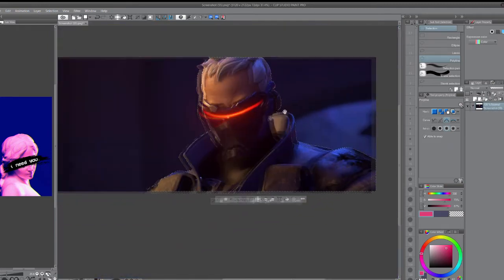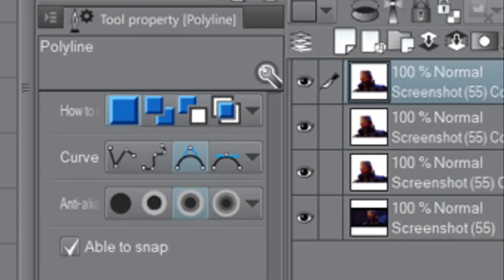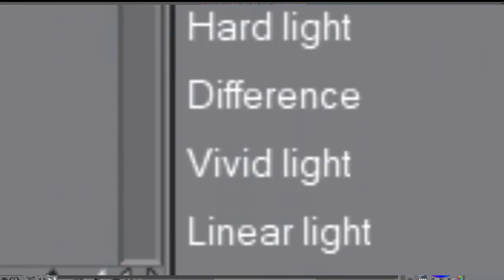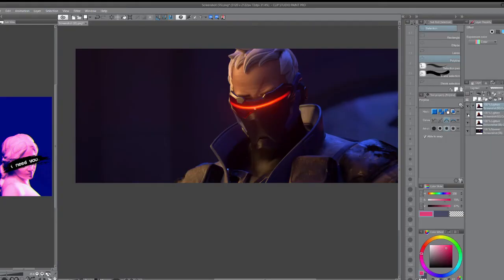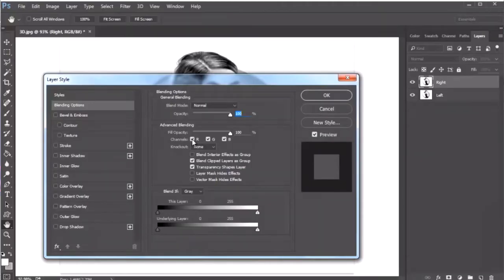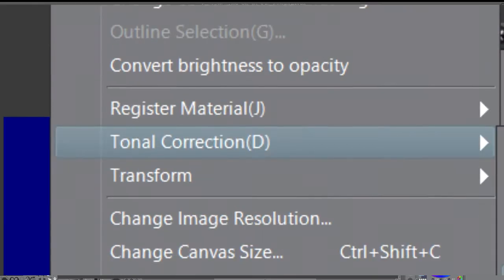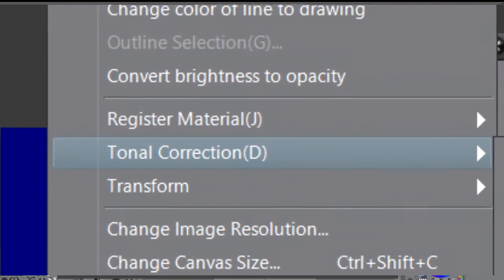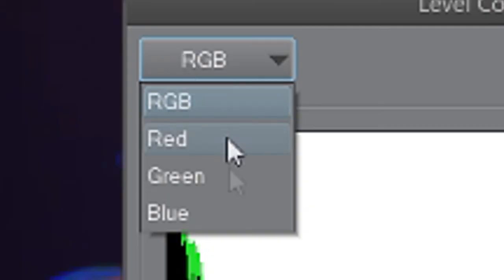How To Add 3D Anaglyph Effect On Pictures in Clip Studio Paint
How do I add this blue-red glitch effect? Easy, here it is. Don't bully my voice or my mic. It's fucking perfect.